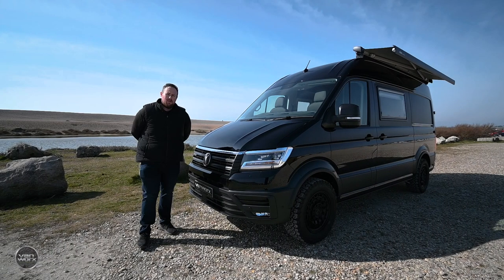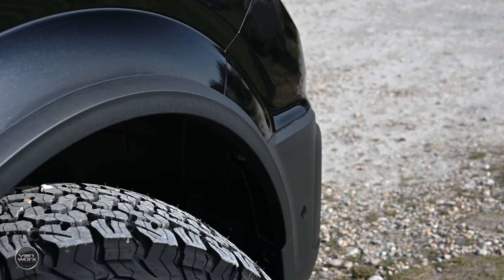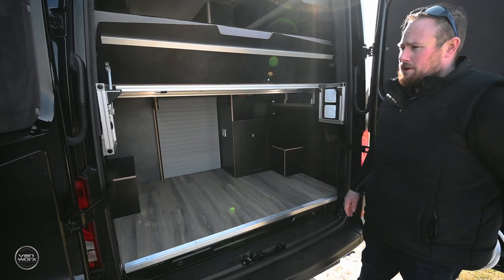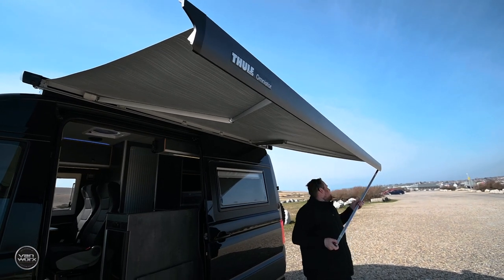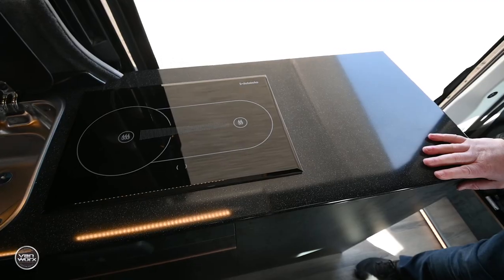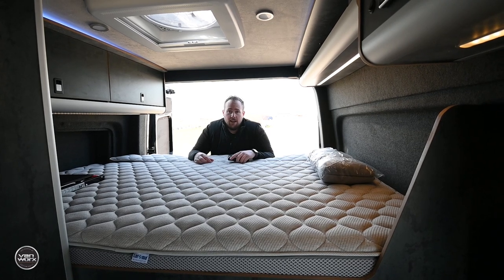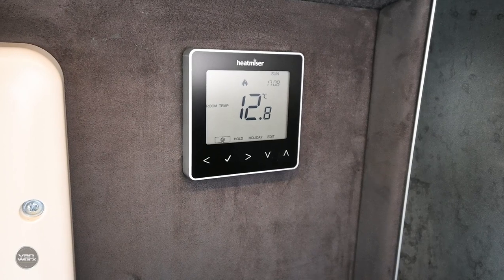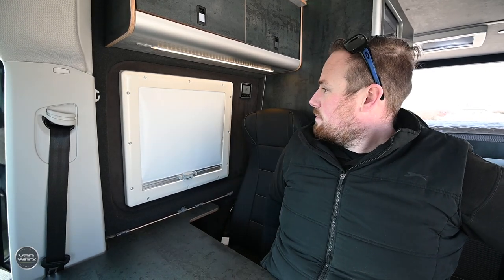Vanworx ultimate 2 berth Crafter 4motion off grid camper with W/C!